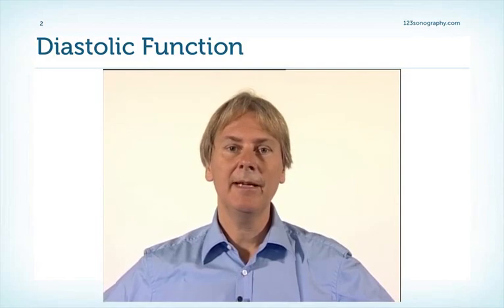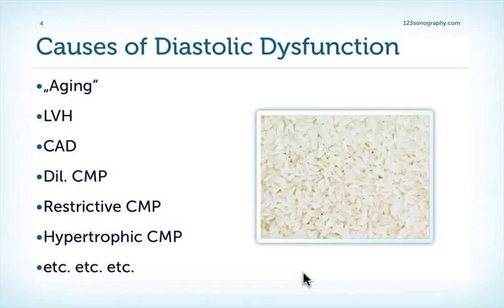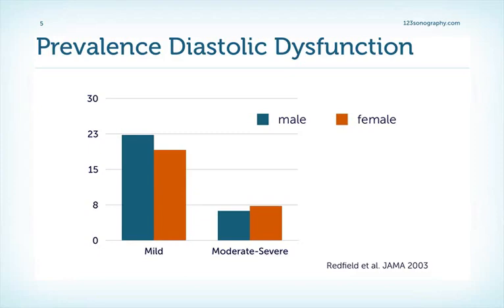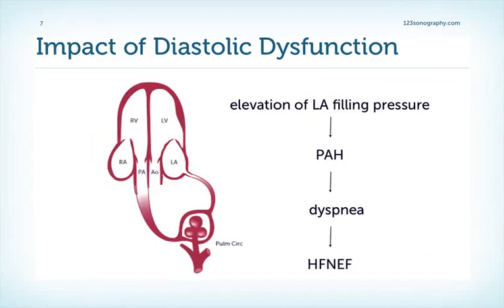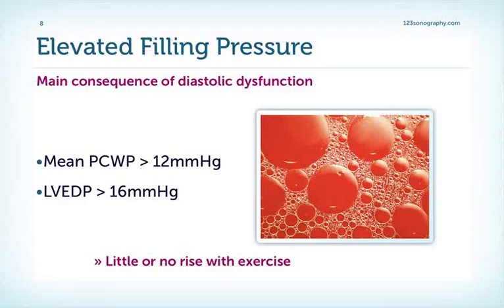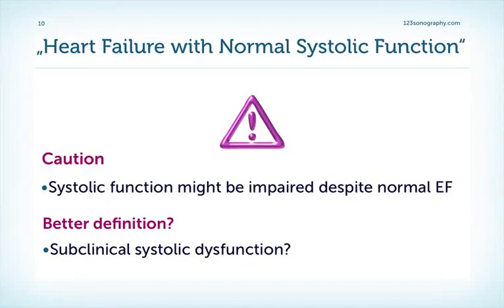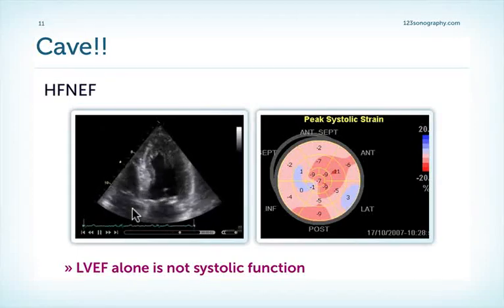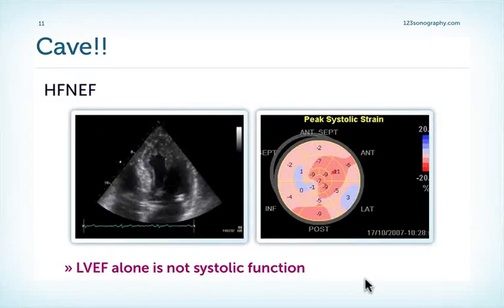Echo Diastolic Function 2 | 123 sonography